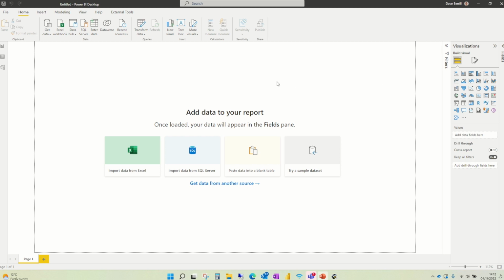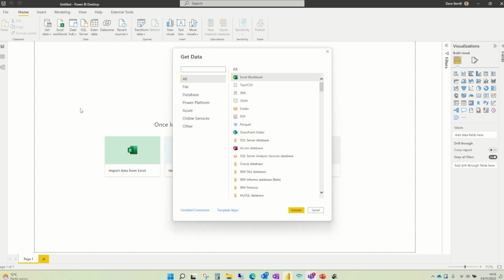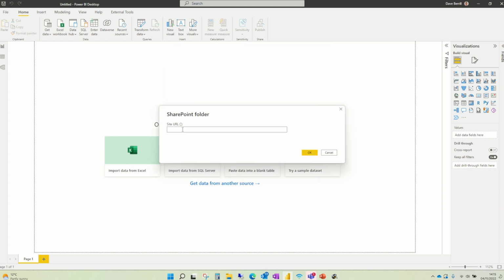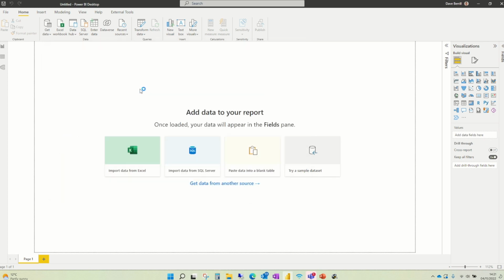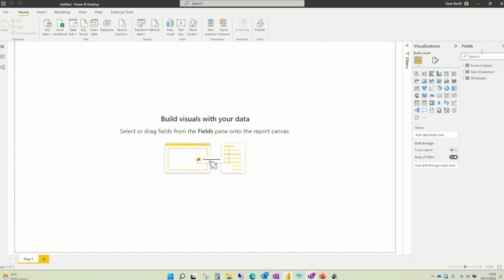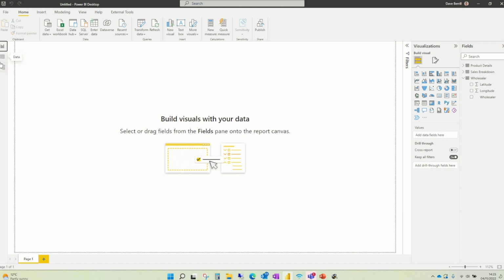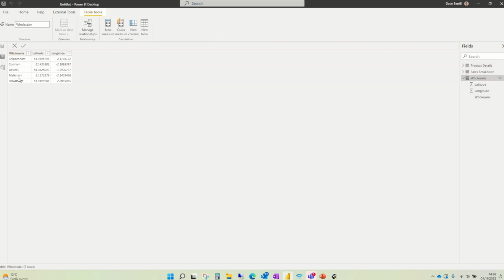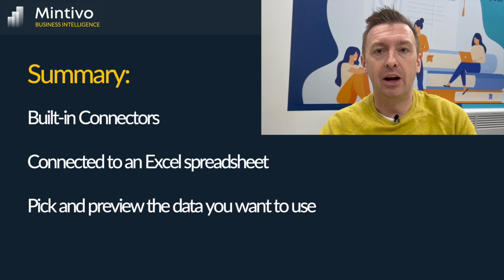Microsoft Power BI Training - Taster Session Part 2